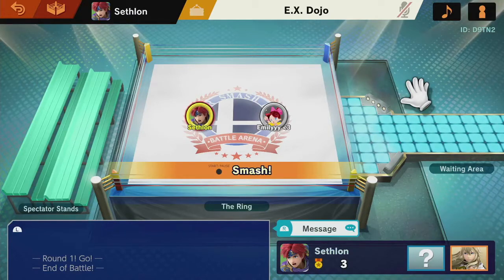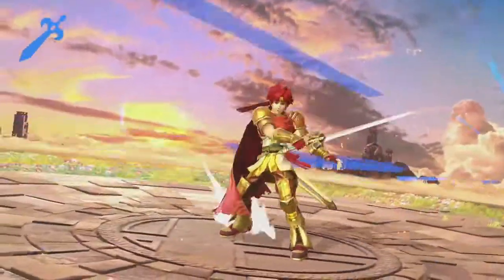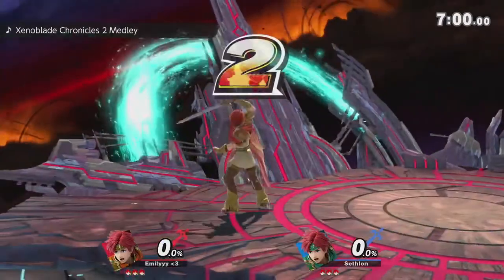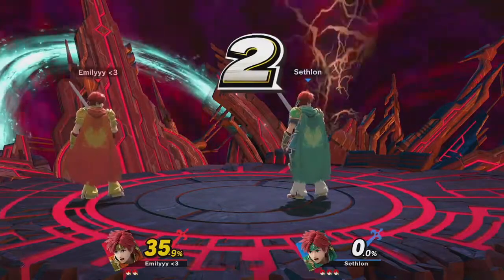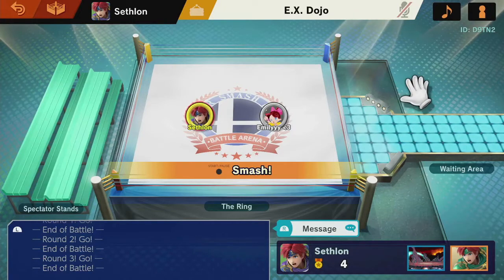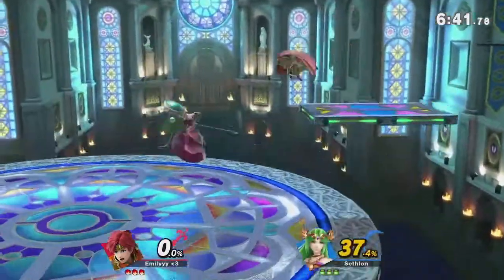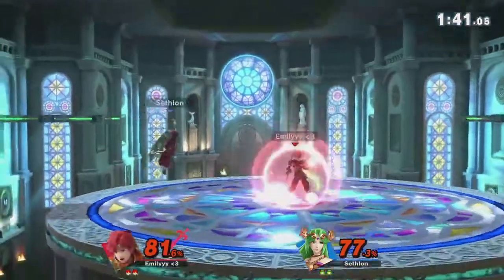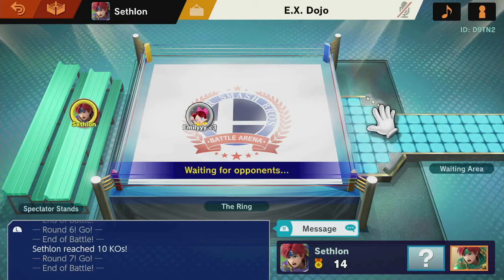I Paid the BEST ROY in the WORLD to train me - (Featuring Sethlon) [#1 on the Southwest PR]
Sethlon is offering hourly lessons for $30. As of today, I've been playing Roy for almost a year now. Whilst my Roy isn't as good as my Chrom, I use this character a lot to counter pick characters that can gimp Chrom. Sethlon was formally ranked #1 in the Southwest PR, which puts him at PGR level. However, he has retired ever since the release of Smash Ultimate, and therefore he never fought for a PGR ranking. Sethlon has been ranked the #1 roy before Smash Ultimate. However,  no-one really knows who's the #1 Roy in Smash Ultimate, but Sethlon has still been stated to be easily top 3. Nevertheless, people still call Sethlon an "Old School Roy Legend", and he is still considered the undisputed best and most experienced Roy player in the entire Smash Bros history. How well would my Roy stack against the #1 Roy in the world? Would my simple Chrom tactics apply for Roy? Find out by watching this video! :)